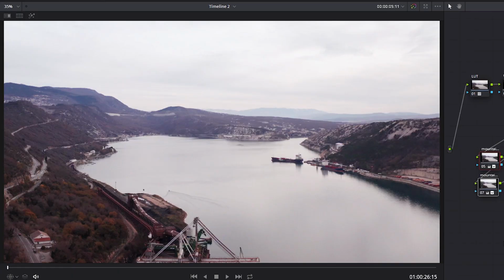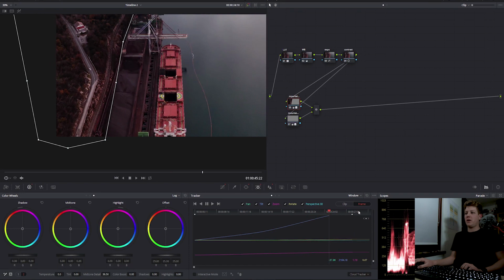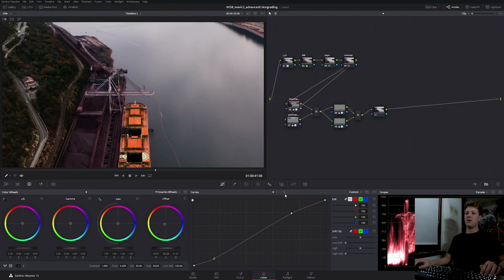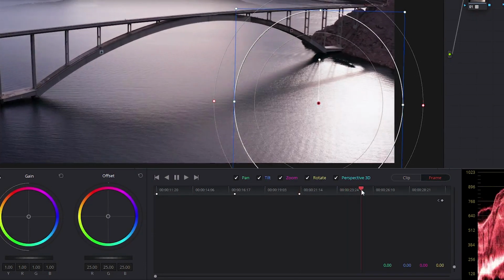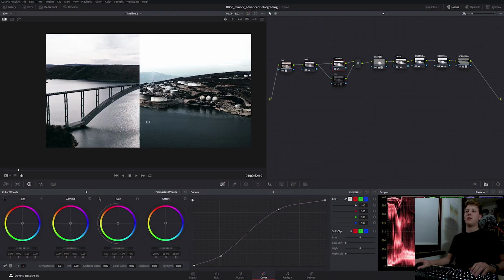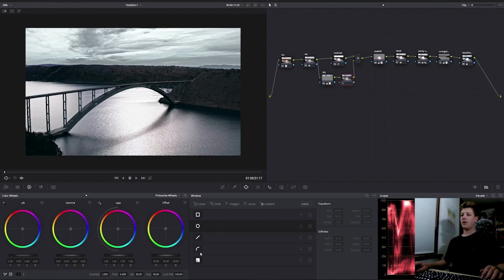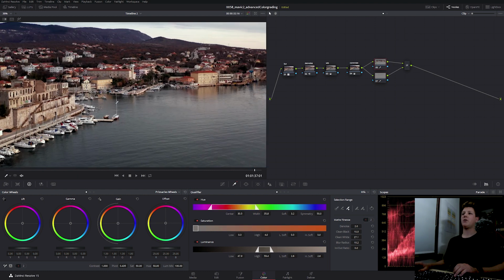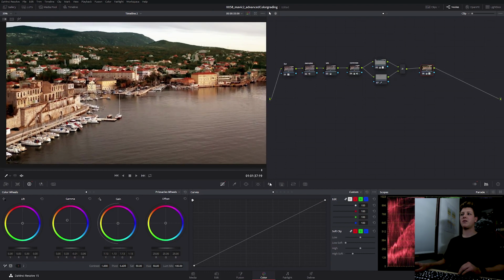DJI Mavic 2 Advanced Colorgrading in DaVinci Resolve PART 2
Learn advanced colorgrading of DJI Mavic 2 Pro and Zoom DLog-M footage in DaVinci Resolve!

DRONE:

MAVIC 2

FILMING:

Main camera
Main lens
Tele lens
Wide lens
Wide prime lens
Secondary camera
Lens adapter

AUDIO:

Sound recorder
Shotgun microphone
2nd microphone

STABILIZATION AND RIGS:

Fluid head
Monopod with fluid head
Quick-release plate I use on all of the above
Camera cage rig
Follow focus
Matte box

LIGHTING:

LED Light

VARIOUS EQUIPMENT:

Main camera bag
Smaller bag I use for photography jobs
CF card
SD card
Fast SD card for 400Mbps recording
ND filter

==SOCIAL LINKS==

==BUSINESS==